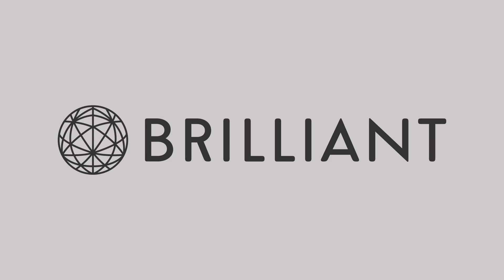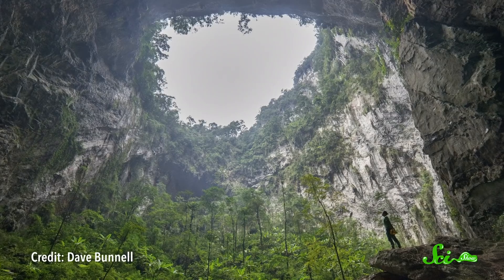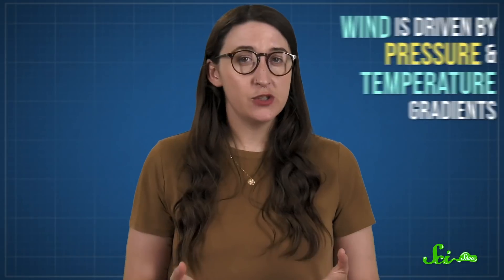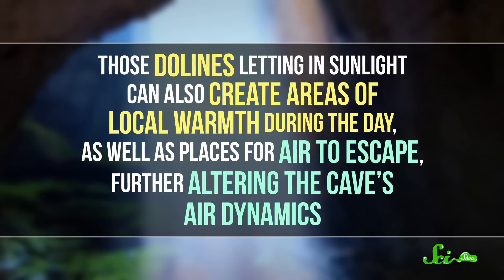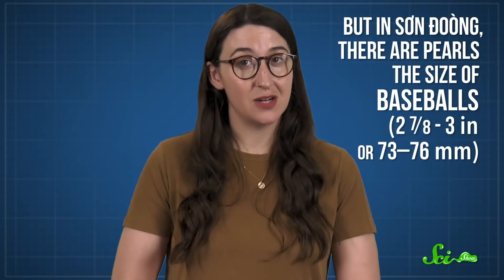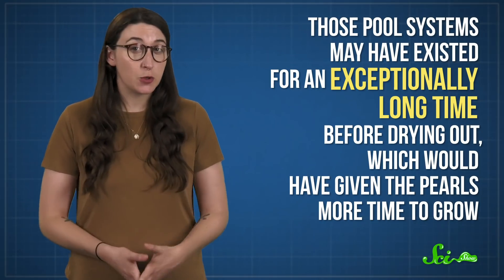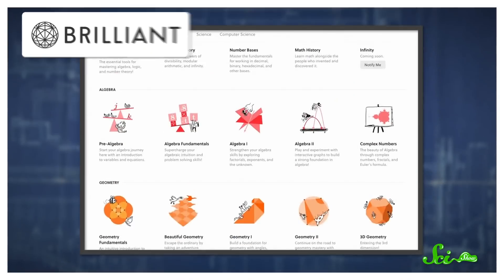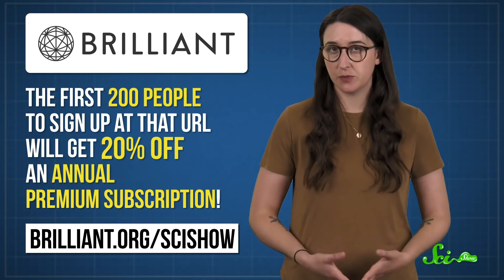A World Within Our World: Hang Sơn Đoòng | Weird Places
Hang Sơn Đoòng in Phong Nha-Kẻ Bàng National Park is the largest known cave in the world, big enough to have its own jungles, weather, and... pearls?